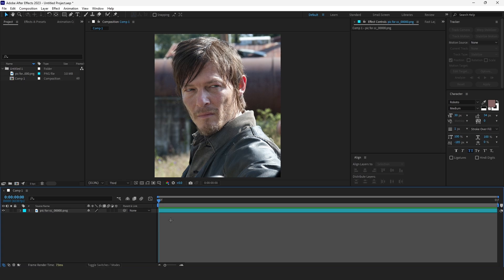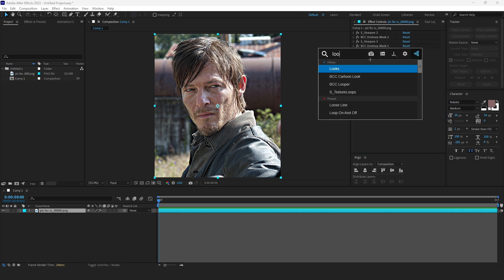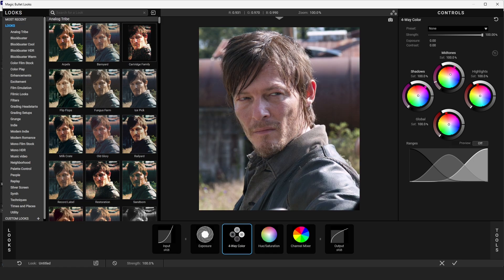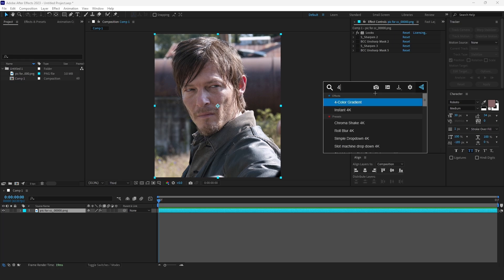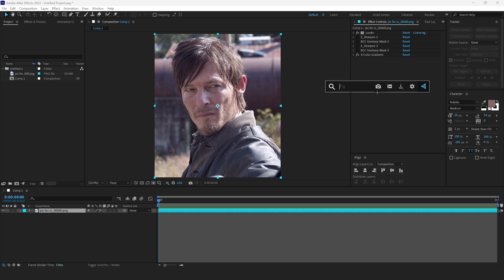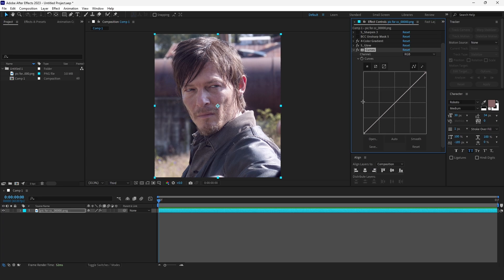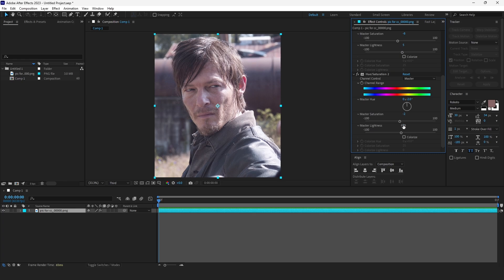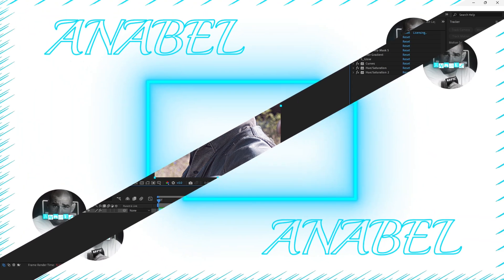how to make cc like RICHY - after effects tutorial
(how to make cc like richy in after effects)